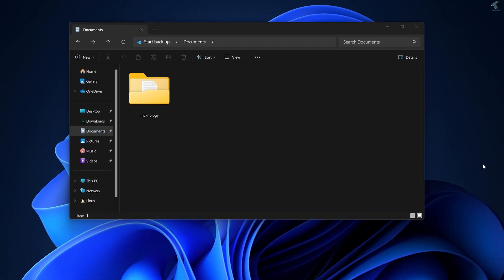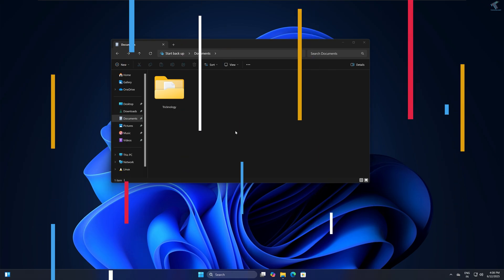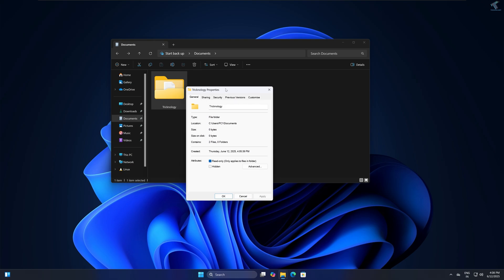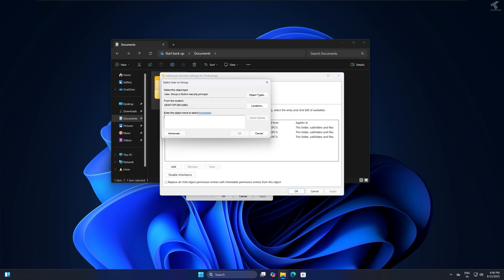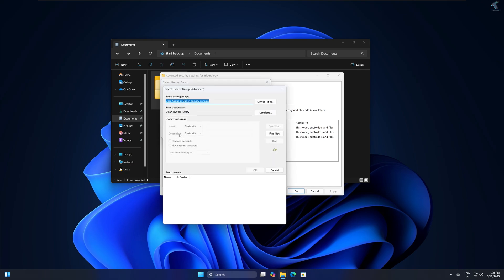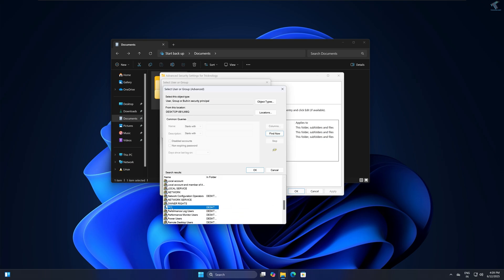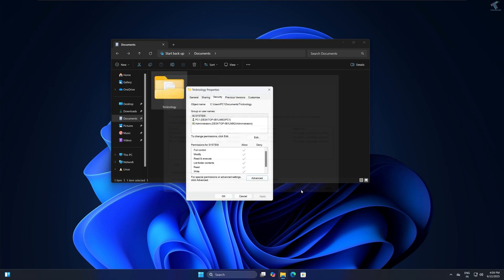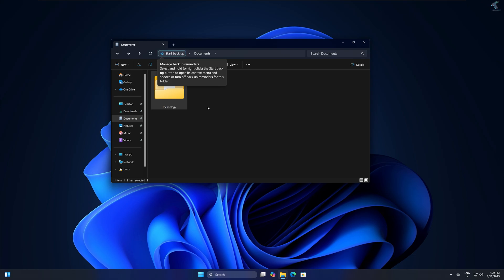You Need Permission to Perform This Action : EASY Fix (Windows 11/10)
Want to fix You need permission to perform this action on Windows?? Also Showing "You require permission from the computer's administrator to make changes to this folder." ?? then follow my video step by step.

Related Search:
fix you need permission to perform this action windows 11,
folder access denied you need permission to perform this action fix,
fix destination folder access denied
how to delete a folder that won't delete,
access denied fix,
perform this action,
destination folder access denied local disk,
you don't currently have permission to access this folder,
folder access denied you need permission to perform this action windows 11
take ownership windows,
destination folder access denied windows 10,
fix permission error windows 10,
permission to perform this action,
how to fix windows permissions,
folder access denied windows 11,
change folder ownership,
file access denied,
you require permission from trustedinstaller to make changes to this file,
how to fix folder not delete,
change file ownership windows,
fix permission error windows 11,
fix access denied error,
how to delete corrupted and unreadable folder,
windows 11 permissions,